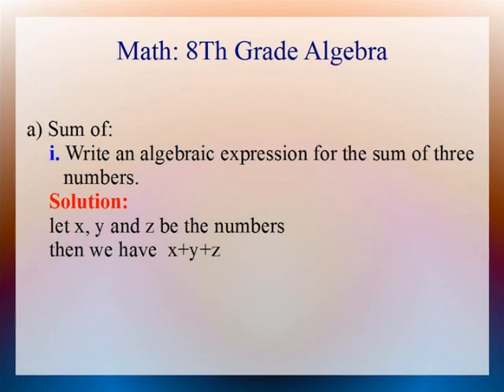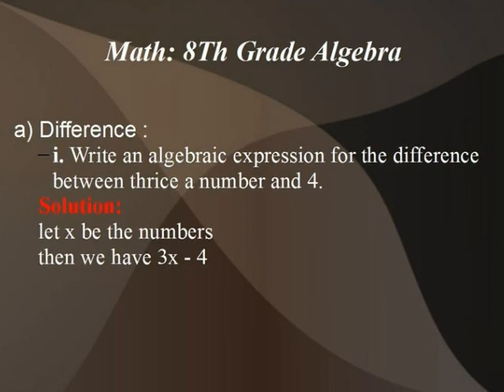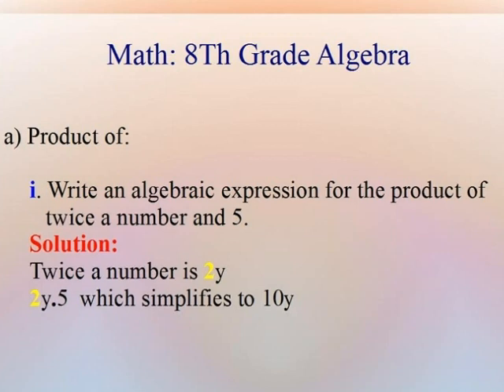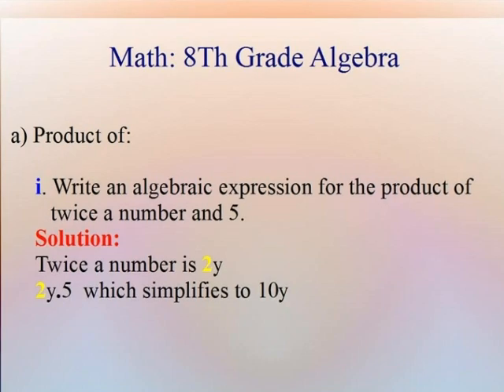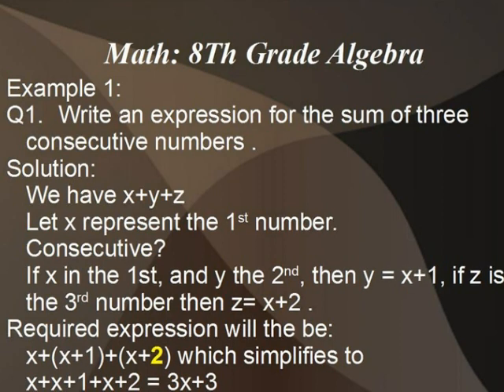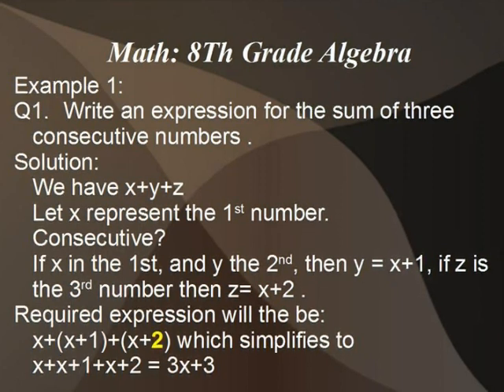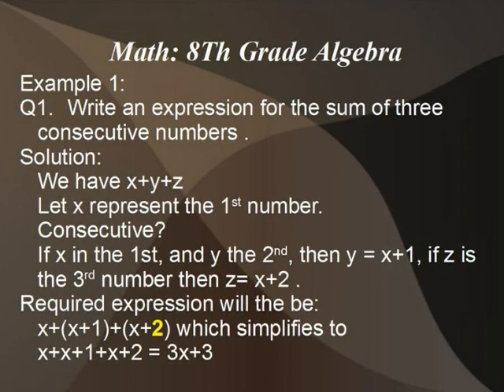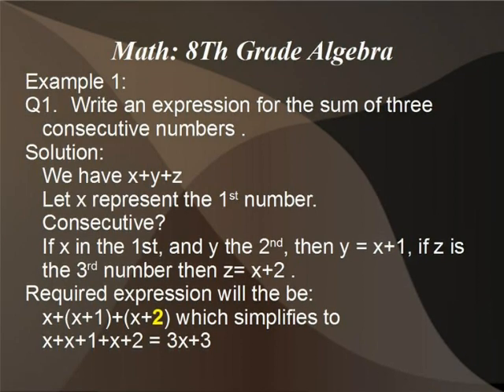8th Grade Math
Grade level: 8th grade
Subject: Math(Algebra) vocabulary
Objective: Students will be able to construct algebraic expression from word problems and sentences.